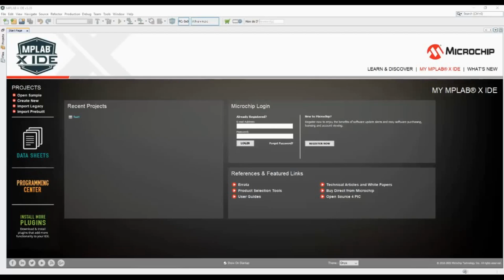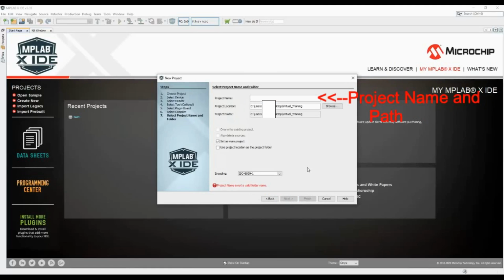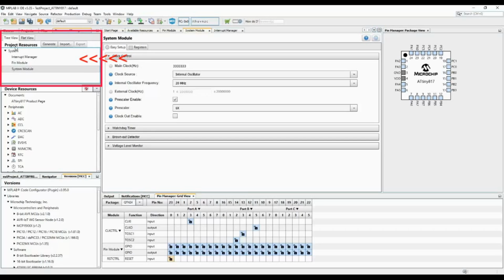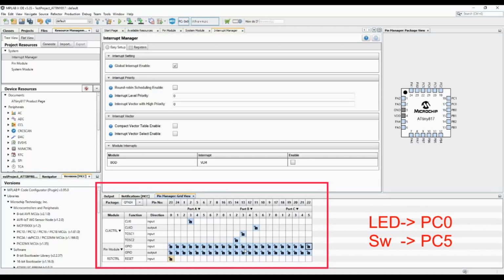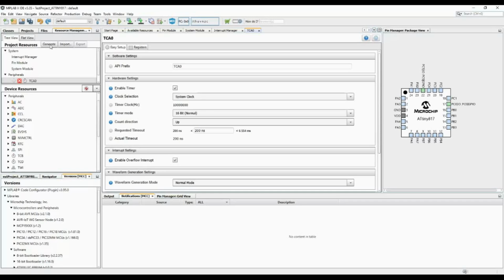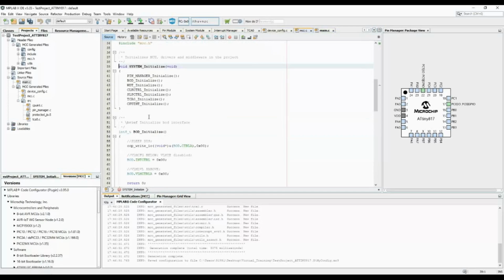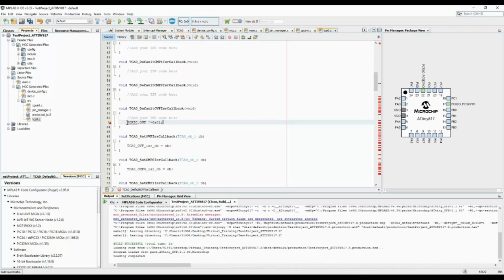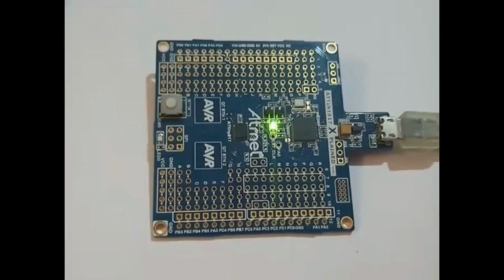MCC Microchip Code Configurator QUICK START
MCC Microchip Code Configurator QUICK START, for Microchip Microcontrollers (MCU)